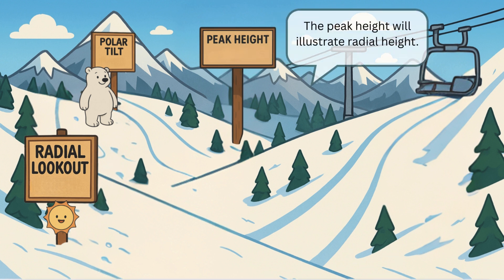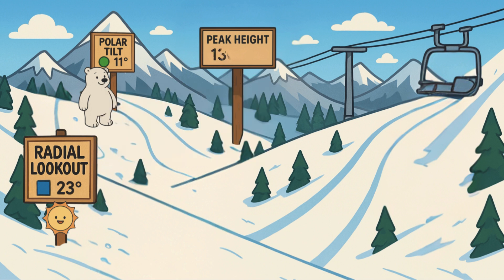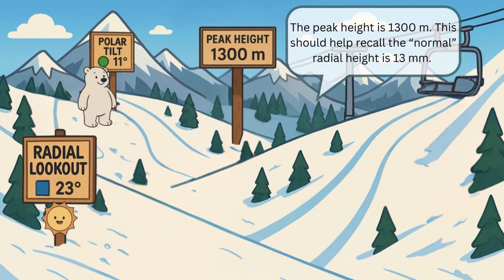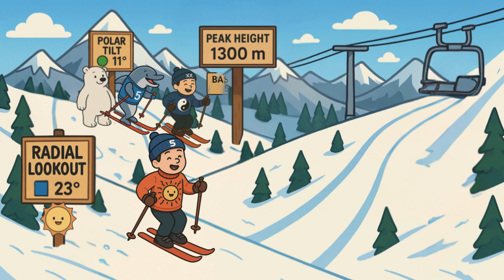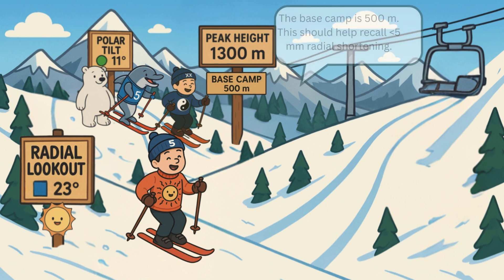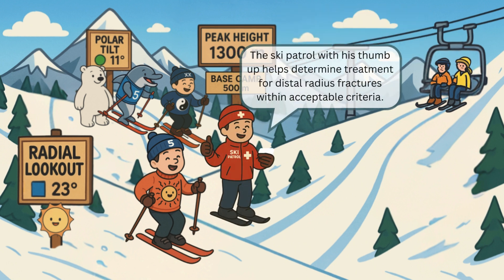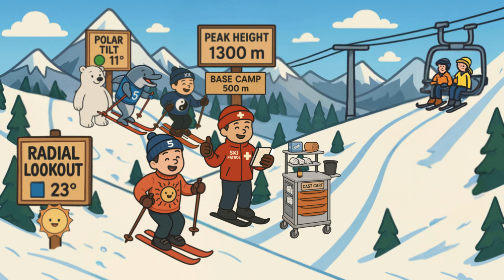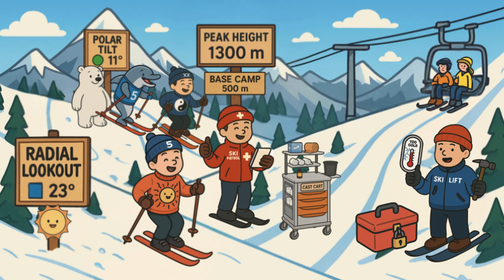Distal Radius Fractures: SnapOrtho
Excited to pre-launch "SnapOrtho" with our first video on Distal Radius Fractures! In this video, you will learn the classification for distal radius parameters, the acceptable criteria for non-operative treatment, and parameters to consider operative fixation.

Great to collaborate with my friend Alex Baur who started this company. We have been working hard these past months creating unique and easy to remember sketches for difficult concepts in Orthopedic Surgery. We have officially launched our app which will include spaced repetition and many helpful study resources for medical students and ortho residents!

SnapOrtho: Memorize, Master, and Excel in Orthopedics.
The goal of SnapOrtho is to adopt research-proven, well established methods of studying many of us have used in medical school and apply it to the field of Orthopedic Surgery. We use visual learning, the method of loci aka memory palace, and spaced repetition to make it easy and fun to learn Orthopedic Surgery classifications, management, and treatment options!